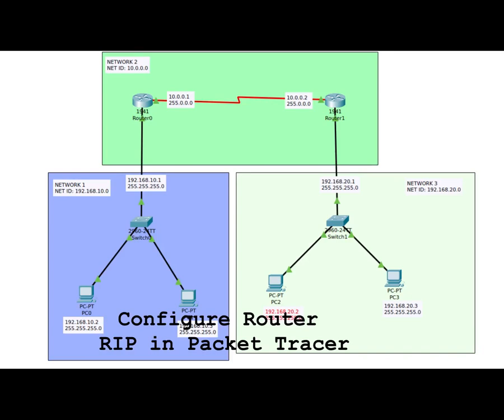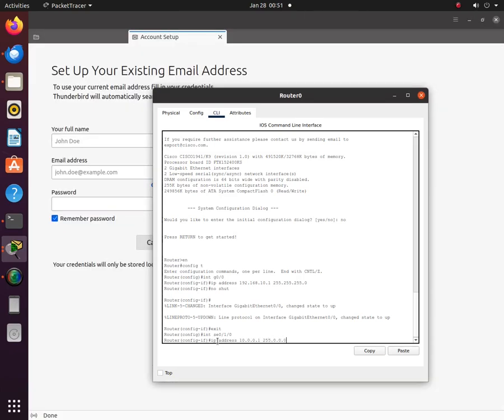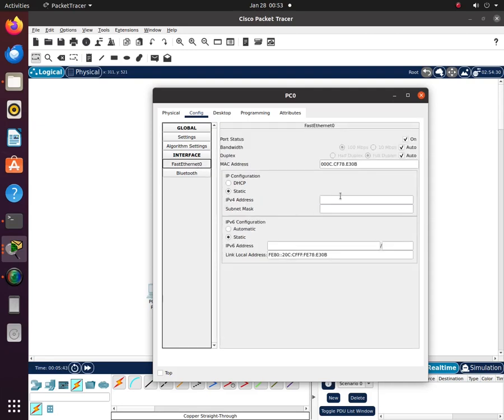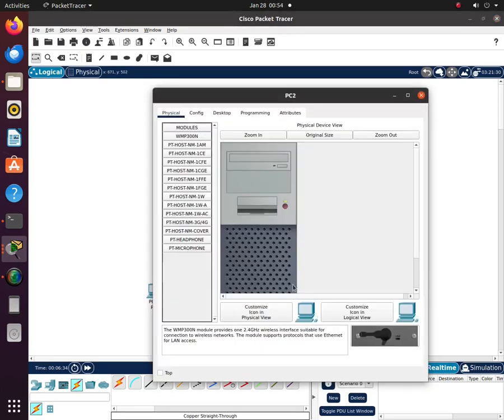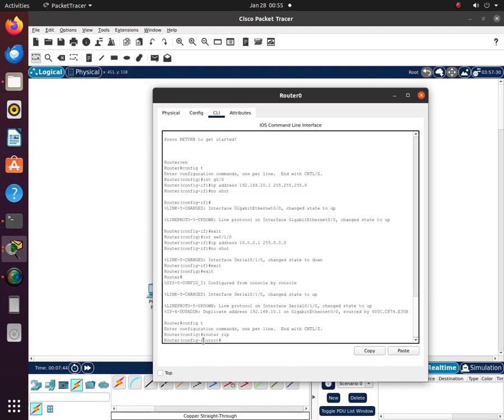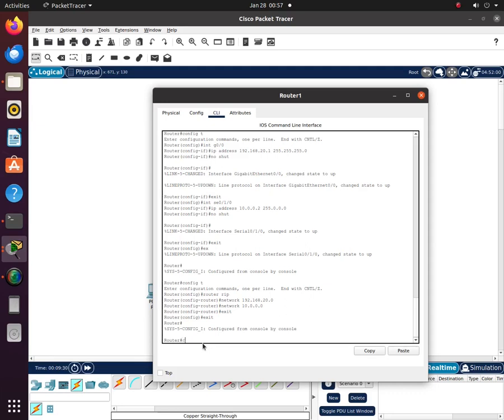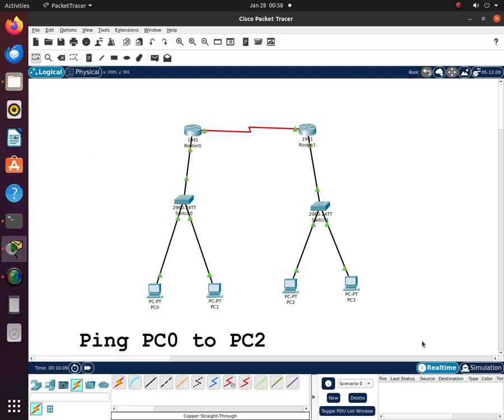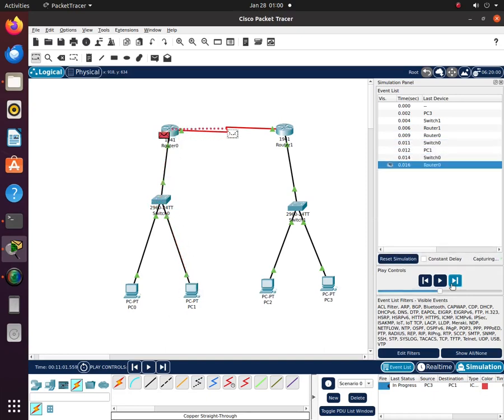How To Configure Router RIP Dynamic Routing Protocol In Cisco Packet Tracer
In this short video tutorial, I will guide you on how to configure Router RIP Dynamic Routing Protocol in Cisco Packet Tracer.